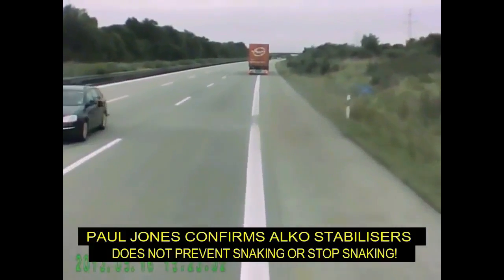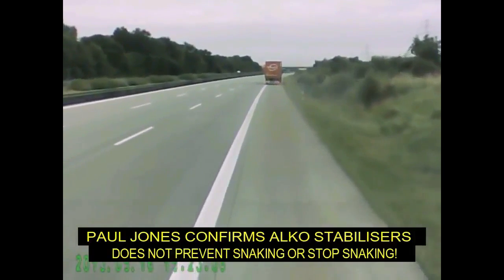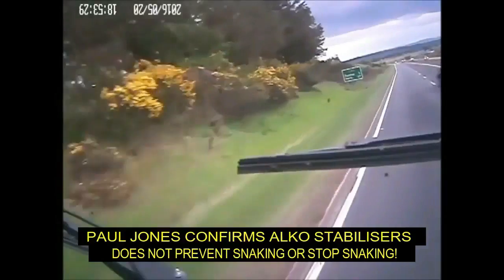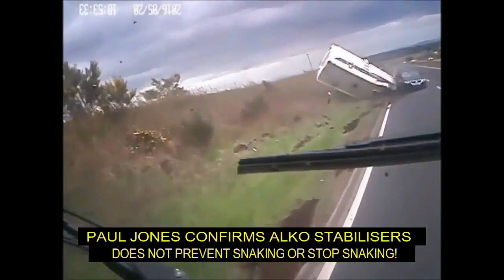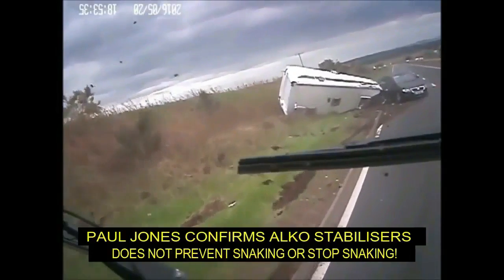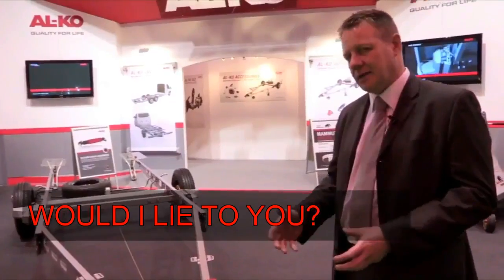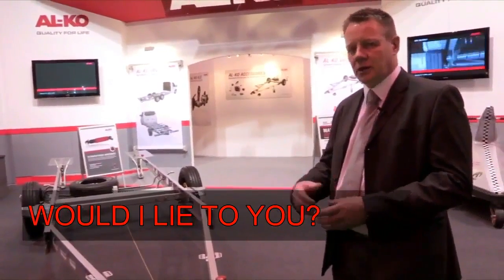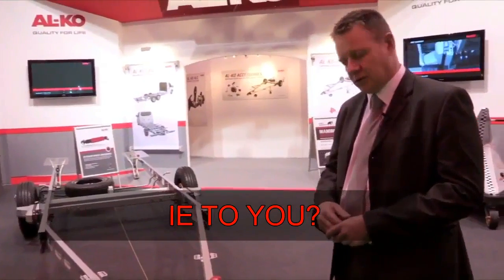AL KO STABILISER FRAUD! PAUL JONES LYING TO THE PUBLIC!